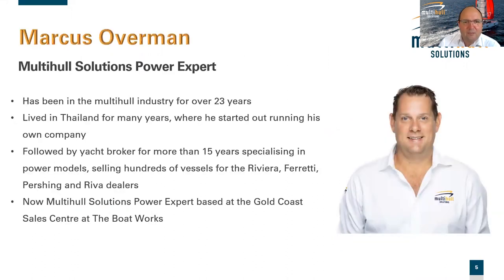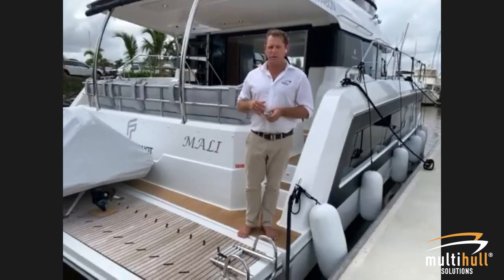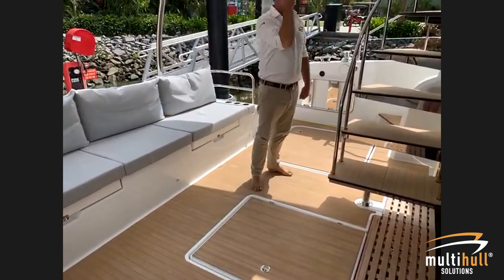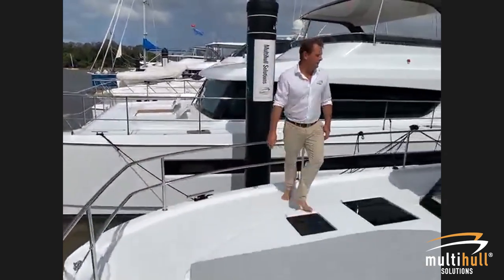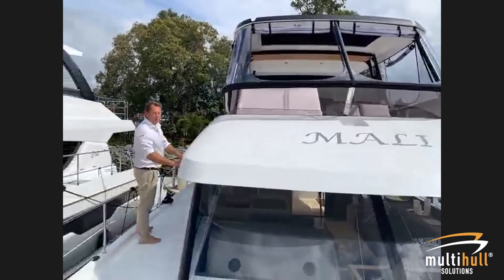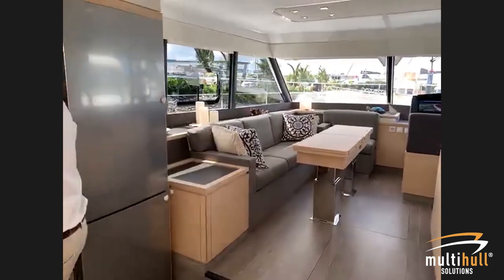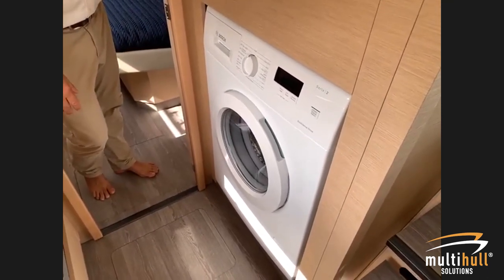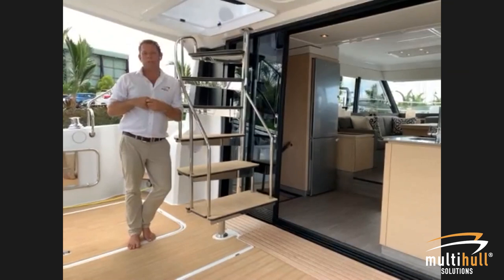Webinar: Live Walk-through of MY5 | Fountaine Pajot Motor Yachts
Join us for a live walk-through of the MY5 (MY 40) power catamaran by Fountaine Pajot Motor Yachts.

Multihull Solution's Power Boat Expert Marcus Overman takes you on an in-depth tour where you will get a good overview of the accommodation, features and systems on the new model MY5 by Fountaine Pajot Motor Yachts.

UNRIVALLED LIVING SPACES
The MY5 presents expansive comfort, a luminescent interior and is incredibly spacious for her length. All of her onboard spaces are designed to deliver a luxurious and carefree lifestyle with a lounge saloon, comprehensive galley and a driving station all opening onto the capacious cockpit; spacious cabins, including a generous owner suite, and a resplendent flybridge with sunbathing beds.

ALL THE DELIGHTS OF THE SEA
The MY5 is incredibly stable, comfortable and offers complete freedom of movement on your trips, both underway and at anchor. Her optional aft platform creates even greater opportunity for enjoyment at sea. Her two driving stations, on the flybridge and to the fore of the saloon with panoramic views truly expand your horizons.

The hull has been designed by the internationally renowned Daniel Andrieu, with its upper decks and interior designed by the renown Pierangelo Andreani.

To view our current Webinar Series you can check the Events page of our

Tune in live for the Multihull Solutions team to answer any questions you may have.